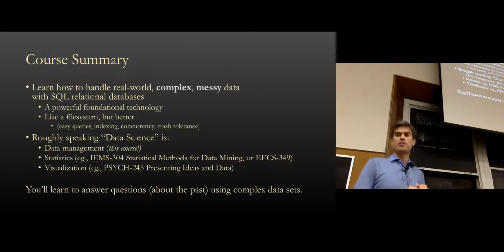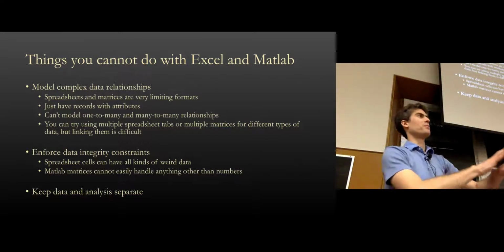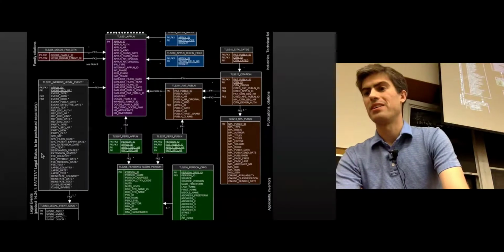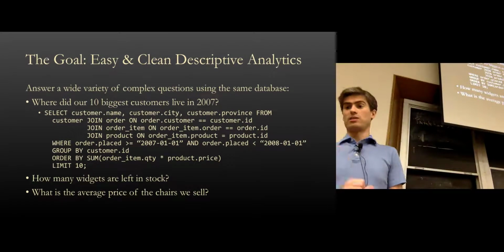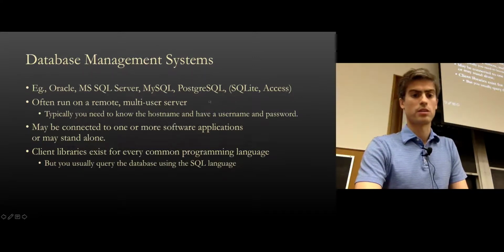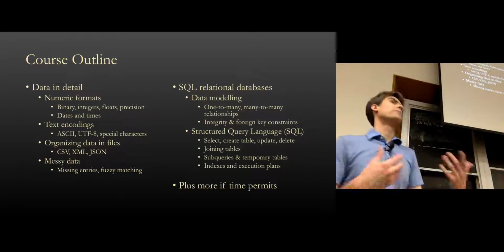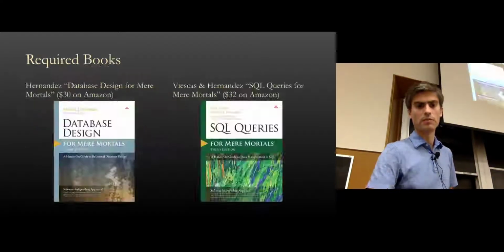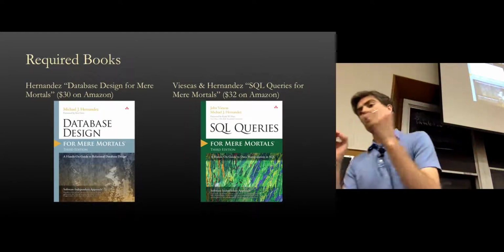EECS-317 lecture 1: Introduction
Data Management and Information Processing course taught by Steve Tarzia in Fall of 2017 at Northwestern University.  It's mostly an introduction to SQL Relational Databases.